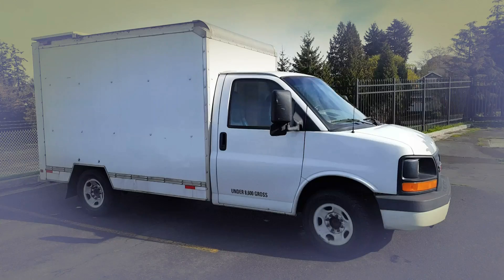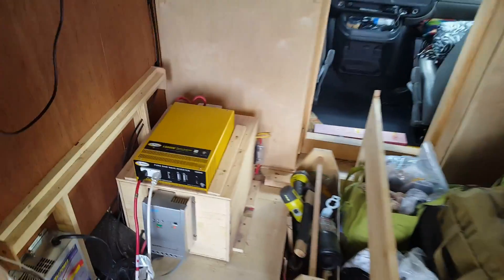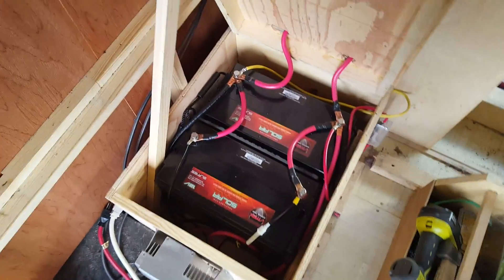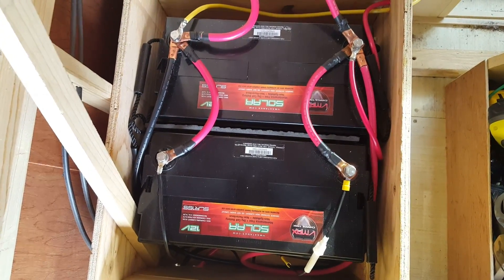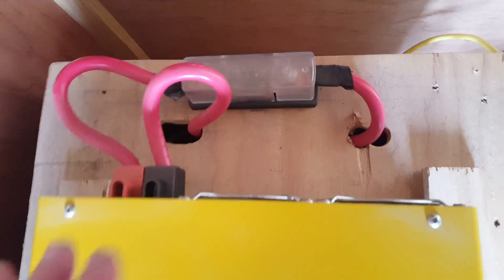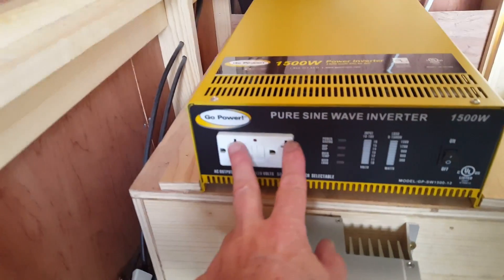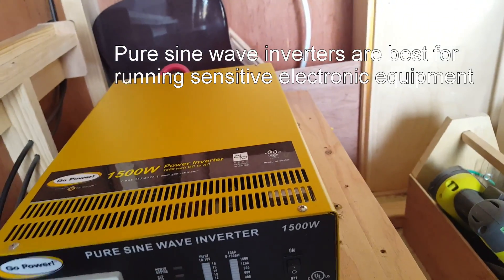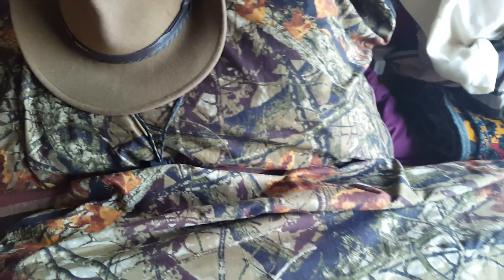dreamsideout 26 My ELECTrical system and the ELECTion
In this video I show a summary of my electrical system in my converted U-Haul box truck camper van. I also share some of my thoughts about the US presidential election at the end. Please consult with a professional electrician to make sure your system is safe.